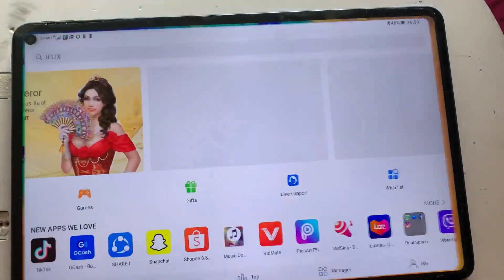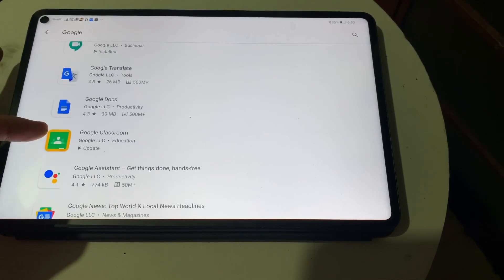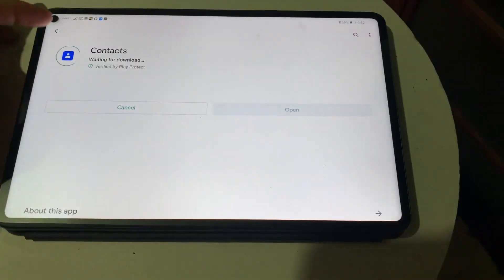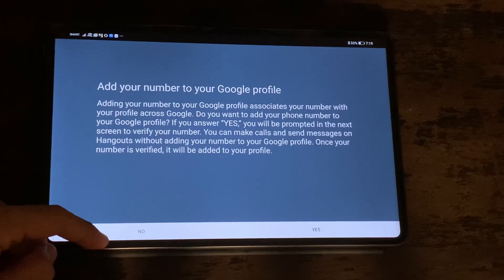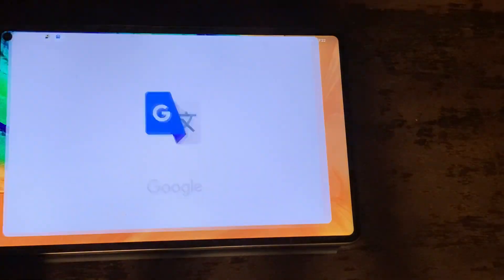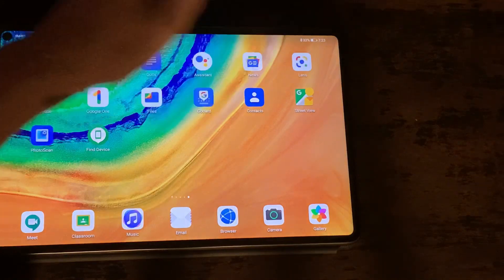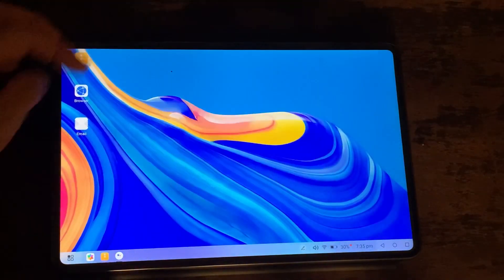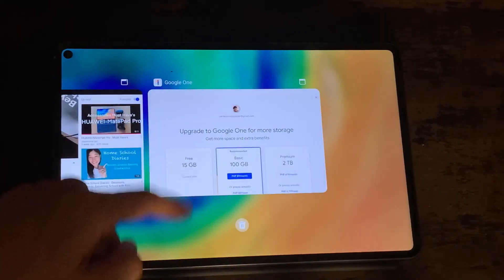Huawei Matepad Pro: Google Application Desktop Mode VS Tablet Mode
Got curious with one of the comments on my previous upload hence I made this video. The comment is “asking is the google apps including google Playstore is shown on the desktop mode” honestly I never thought about it but it was a valid question. I installed all application available on my HUAWEI-MatePad Pro to check if 1. It will work on the Matepad Pro 2. Find out if it will also work on the Matepad Pro desktop mode. Everything is shown on the video.

Keep safe 😉
cheers!